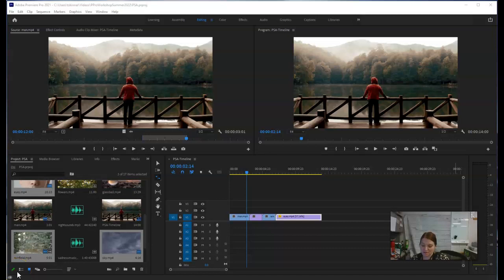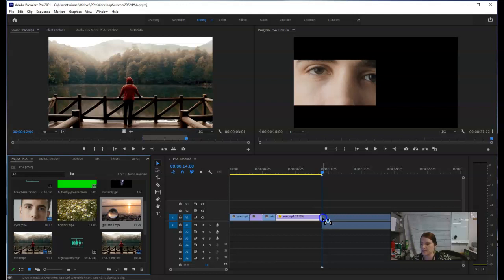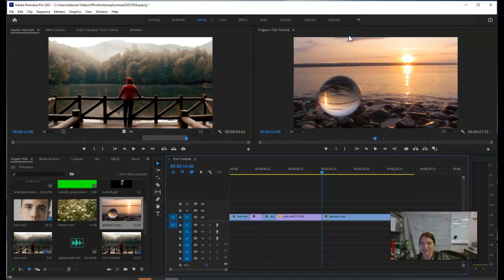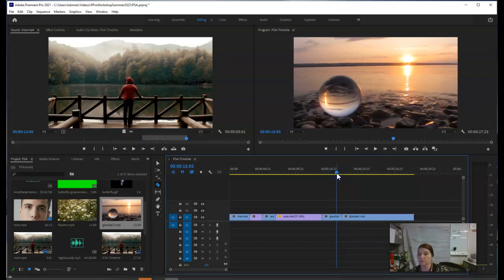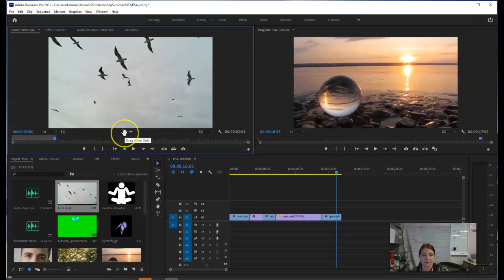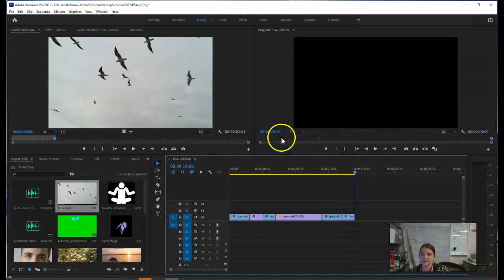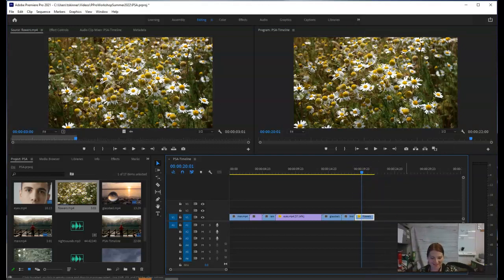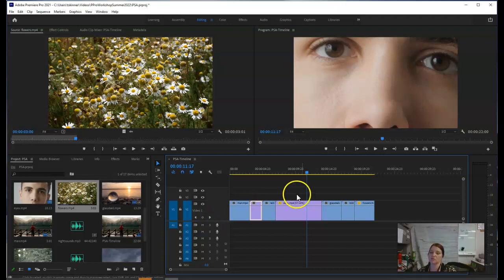Summer22 PPro Workshop - Session A - p7